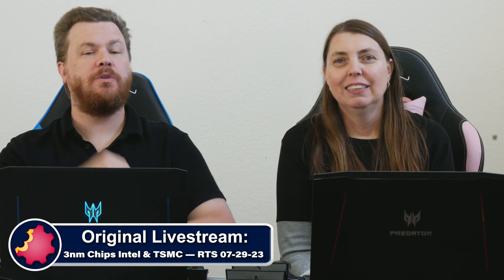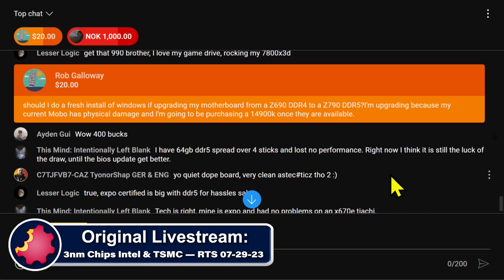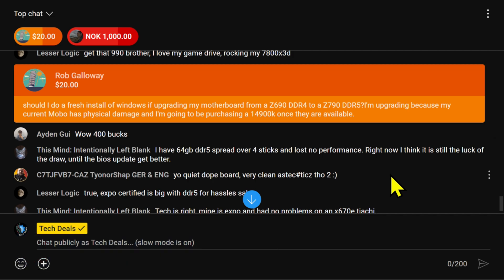Changing Motherboards? How It Affects Your Windows Operating System — Byte Size Tech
— Live Stream —
3nm Chips from Intel & TSMC — Next Gen Chips Revealed — RTS 07-29-23

— Purchase Links —
 — CPUs

RTS   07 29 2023   Fresh Install of Windows changing motherboard